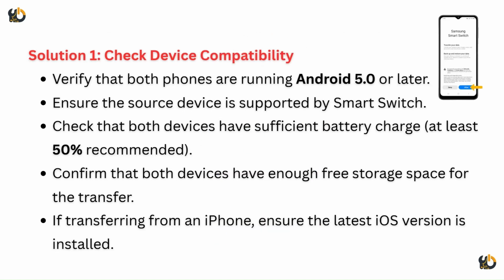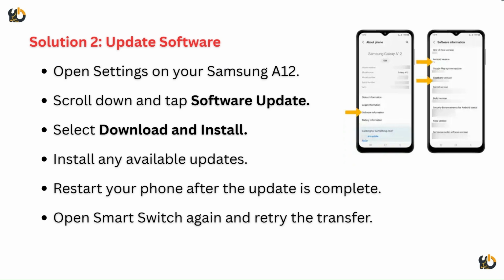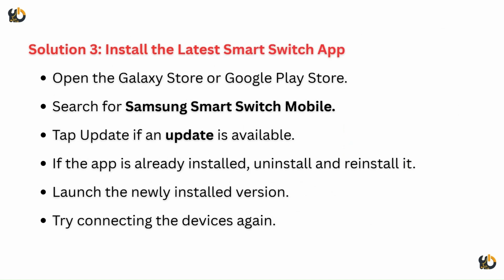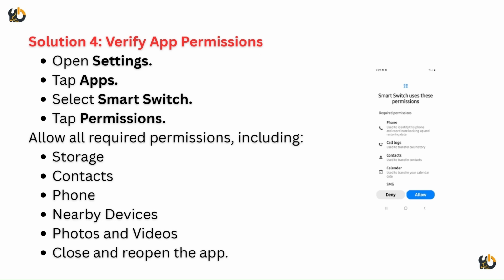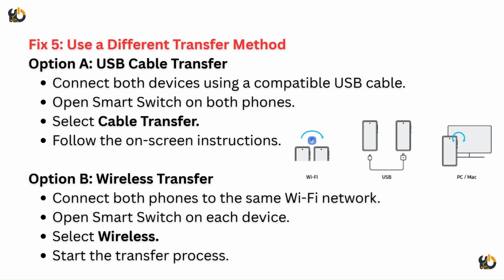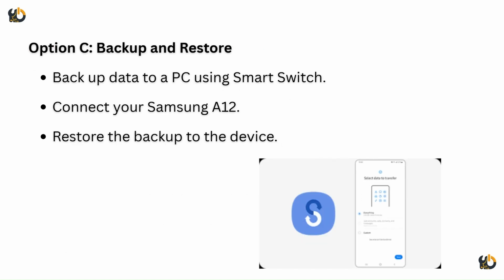How to Fix Samsung A12 Smart Switch Not Compatible Error - Phone Transfer Troubleshooting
Struggling with the Samsung A12 Smart Switch not compatible error? Explore our expert troubleshooting tips to ensure smooth phone data transfers.